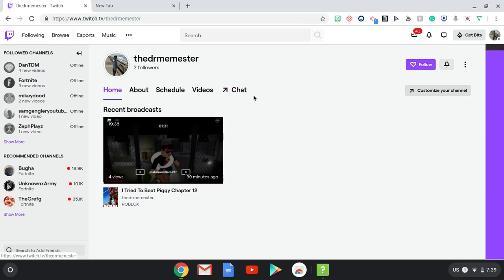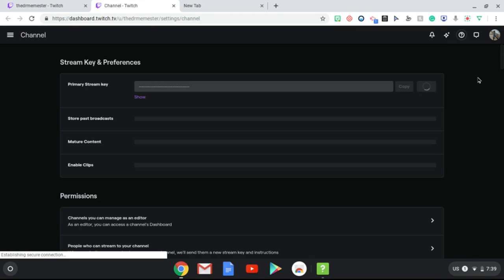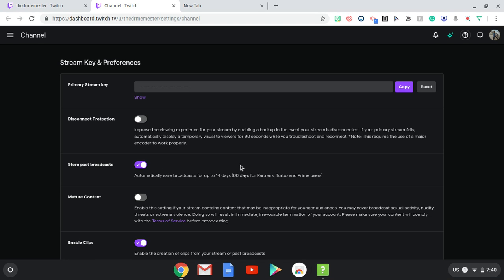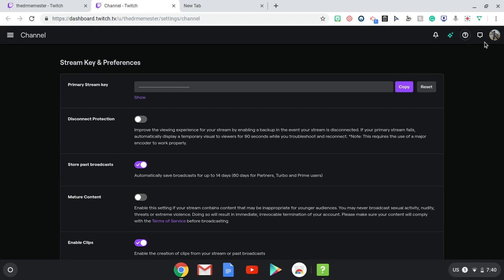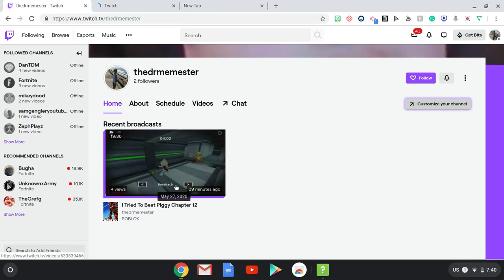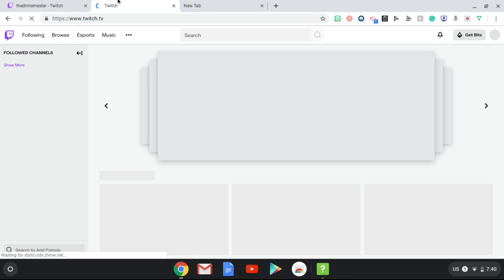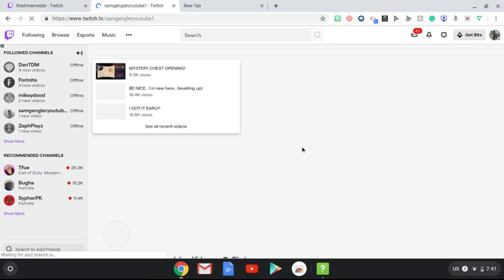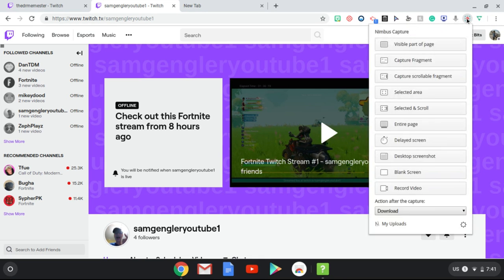How To Save Your Streams On Twitch 2020